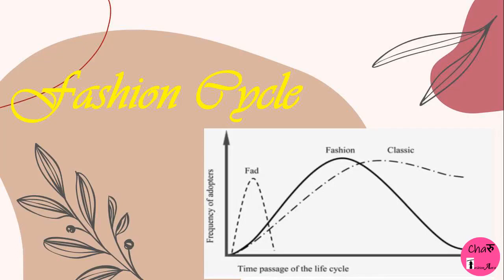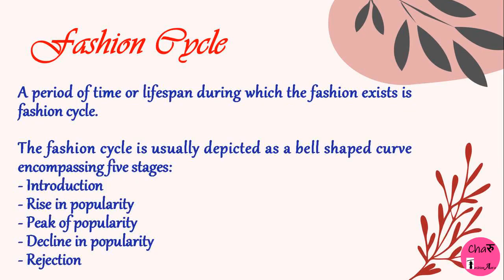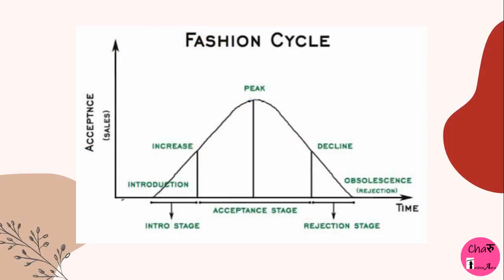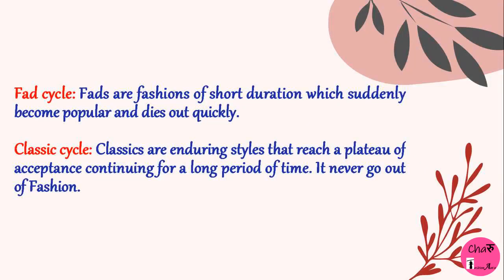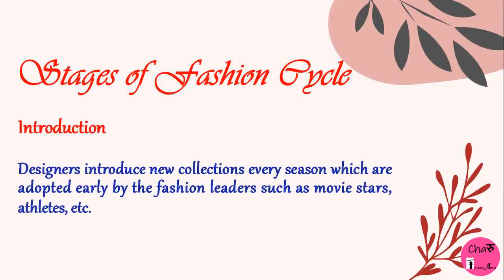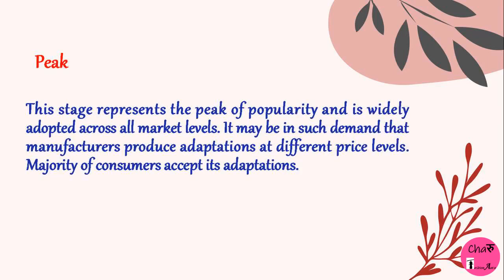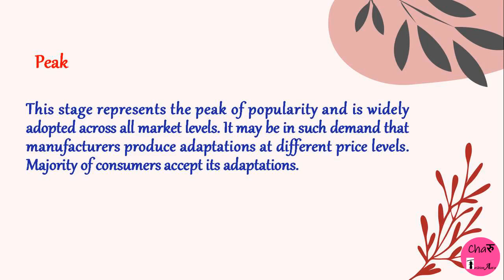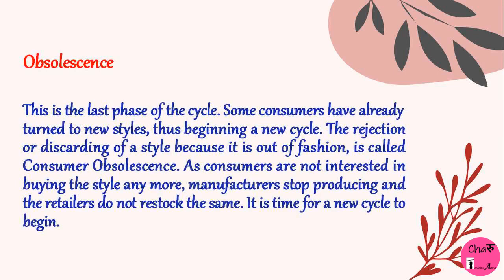Fashion Cycle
In this video we will discuss about phases and stages of fashion cycle of a style. The acceptance and discontinuation of a particular style by a larger segment of society which is indicated through a bell-shaped curved path. We will also understand the difference between Fad, Classic and Normal Fashion Cycle.